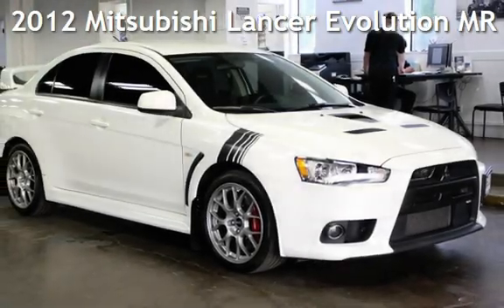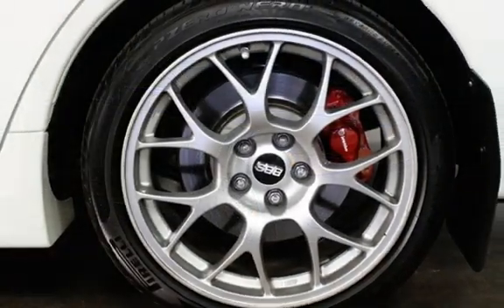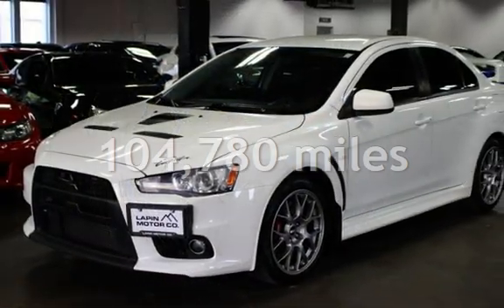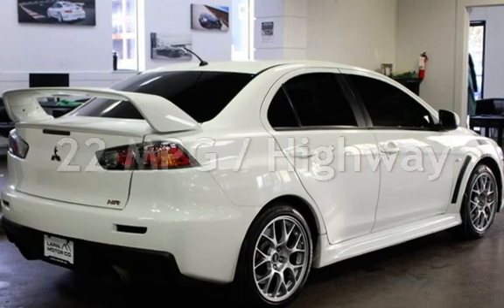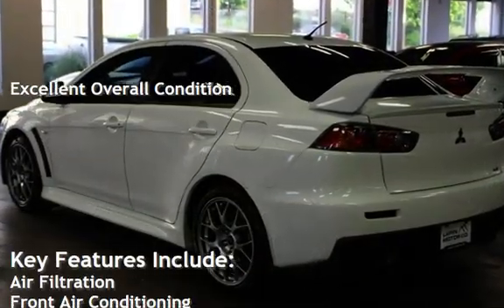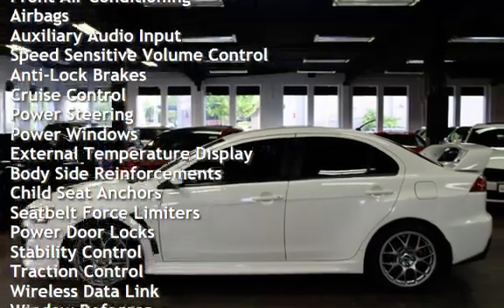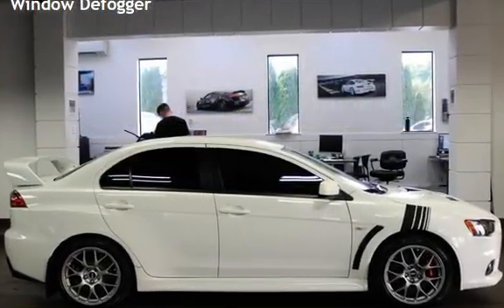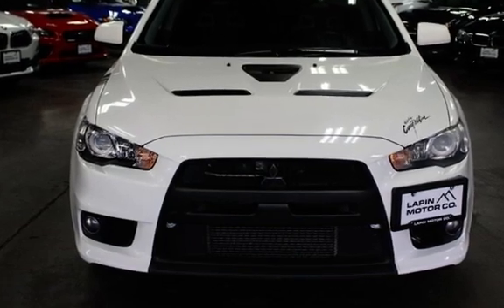2012 Mitsubishi Lancer Evolution MR for sale in Portland, OR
Welcome to Lapin Motor Co. We are pleased to present this.Recent Arrival! 2012 Mitsubishi Lancer Evolution MR 4D Sedan 6-Speed Automatic Twin Clutch with Sportronic AWD 2.0L I4 MIVEC DOHC Turbocharged/Intercooled White17/22 City/Highway MPGAWD.If everything you have seen meets your standards, please do not hesitate to give us a call or email. We offer top tier financing options through many local credit unions, and have a friendly staff that will be happy to assist you. Our goal is to help each client into a quality pre-owned vehicle that fits both their needs and budget. We Specialize in Subaru, wrx, sti, impreza, toyota, 4runner, tundra, tacoma, outback, legacy, forester, lexus, lx, 470, 570, turbo, awd, manual, wagon, hatch, truck, 4x4.Reviews:  * If you spend your weekends racing and consider your daily commute as practice time for that very thing, the 2012 Lancer Evolution will do your endorphins justice. And, unlike the Subaru Impreza WRX STI and Volkswagen Golf R, the Evo is available with an automatic transmission that does its work in a flash. Source: KBB.com  * Excellent steering and handling; potent turbocharged engine; long features list; available automated-clutch manual transmission. Source: Edmunds